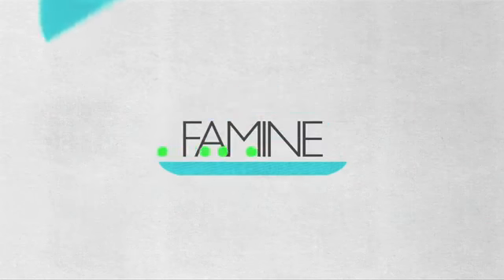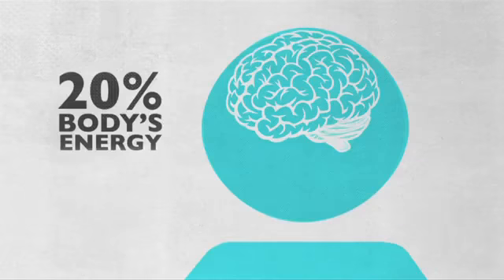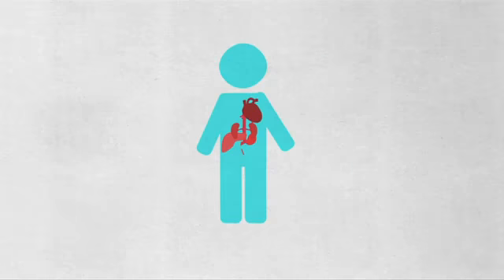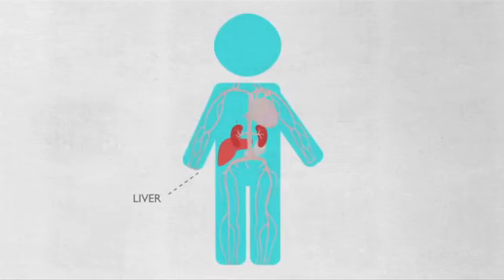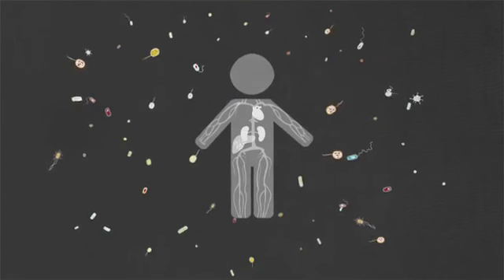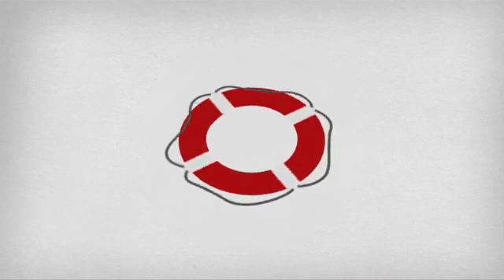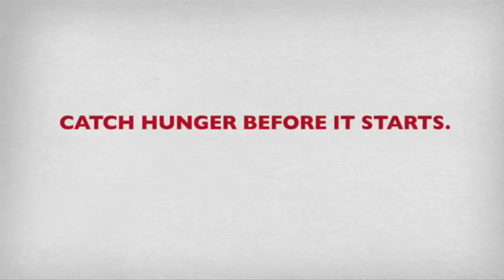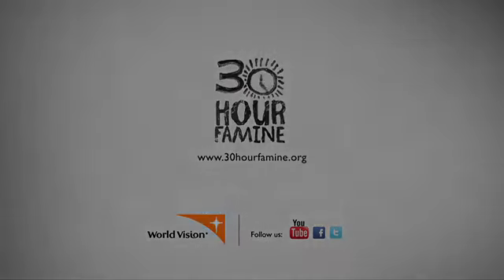World Vision: Hunger isn't just a stomach thing.mp4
Malnutrition can have deadly effects that last a lifetime, especially for malnourished children.

Effects include a lack of energy due to a "starved" brain, an unhealthy heart, development of dangerous toxins that build up in the liver causing kidneys and immune system to fail, cracked skin that makes you prone to infection, and weakened bones that prevent proper growth.

Help World Vision catch hunger before it starts.